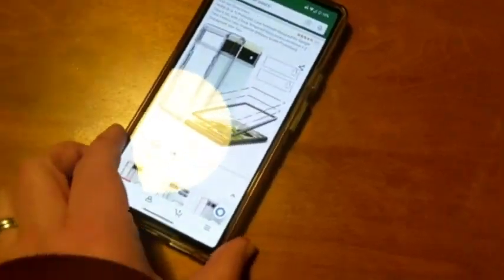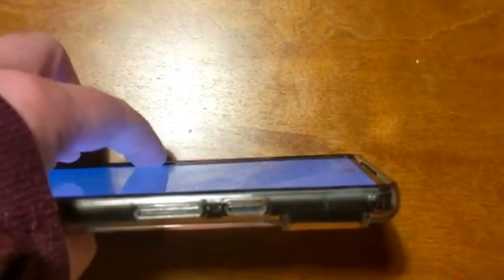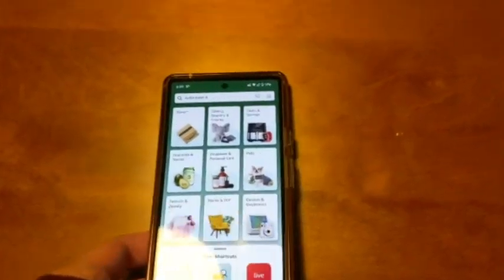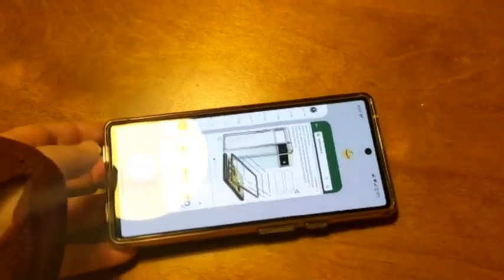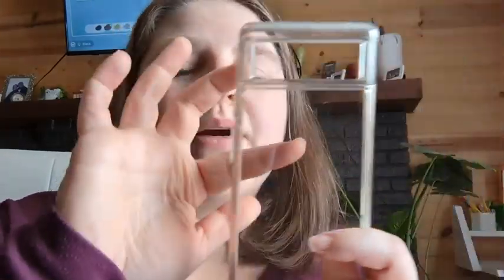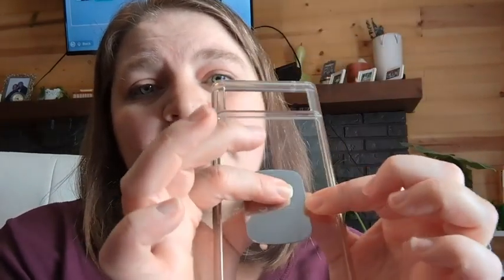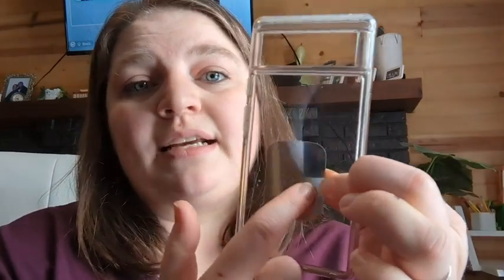OUBA [5 in 1] Protective Case | Our Point Of View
(Commissionable Links)
Check Our New Website For Amazing Deals!

[Perfect Design] - Compatible with Google Pixel 6 ,Will not for Google Pixel 6 Pro.The package included 2 Pack Tempered Glass Screen Protector & 2 Pack Camera Lens Protector & Protective case, Fully protect your Google Pixel 6.
[1 PCS Protective Case] - AIR HYBRID TECHNOLOGY composed of two layers, a shock absorbing soft [TPU] frame for all around four corner protection and a hard [PC] back panel that is scratch resistant.Made of new materials from Germany, wrapped in a sophisticated scratch-resistant and anti-yellowing coating ensure the clear case stays new. Good Protection while not bulky, impact-absorbing angle structure designed to disperse severe shocks.
[2 Pack Screen Protector] High quality 9H Tempered Glass protect your phone screen is rigid but ultra-thin, comfortable and sensitive touch make you feel nothing on screen. Hydrophobic and oleo-phobic coating make it anti-fingerprint and dirt- proof, giving you a ultimate bare-screen touch and the best visual feast.
[2 Pack Camera Lens Protector] Provide 2 Pack Tempered Glass Camera Lens Protector that you can protect your Phone 100%, And will not affect the quality of the photo.
[Touch Sensitivity & Easy Installation] - The Google Pixel 6 screen protector is highly transparent clarity with 99.99% HD high definition transparency film. It also has reliable 0.33mm thickness promises full compatibility with touch screen sensitivity. For your better experience, please follow the instruction: Install the tempered glass Adjust phone sensitivity - open "Settings"open "Display" - open "Increase touch sensitivity" Delete your old fingerprint Enroll fingerprint.